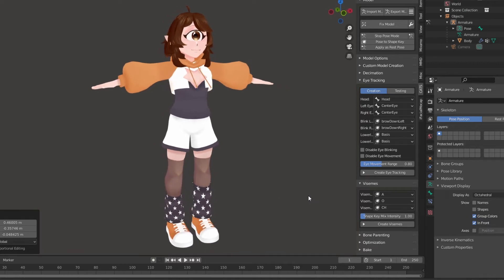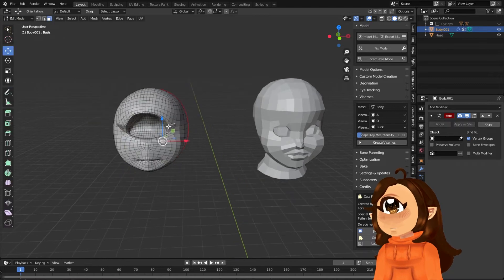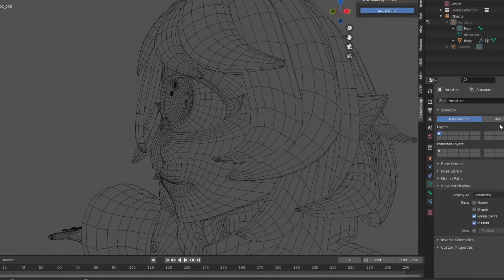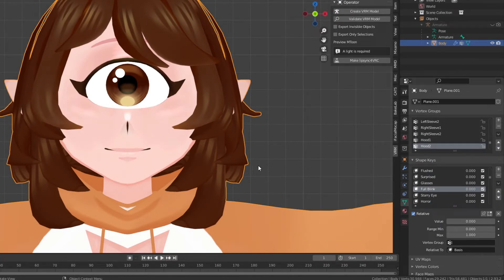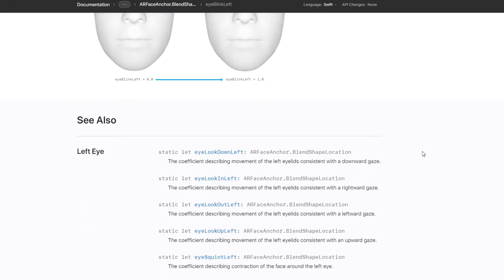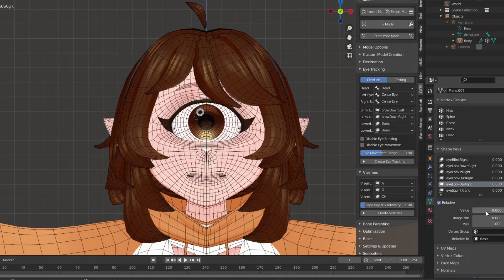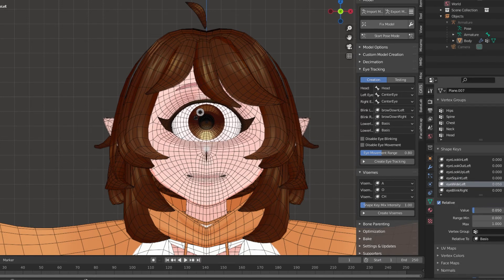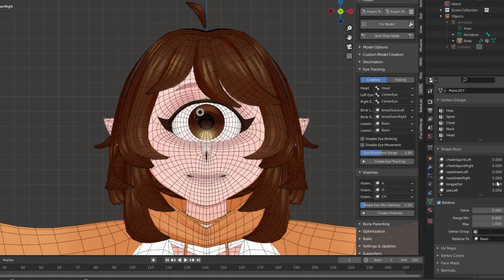ARKIT Tracking on a CYCLOPS VTUBER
0:35 The Basics

1:55 The Shapekeys
✨ Resources! ✨

Blender 2.9
ifacialmocap (both the phone app and official addon for Blender)
I create my models with use for VSeeFace